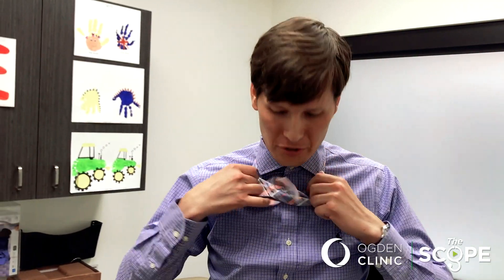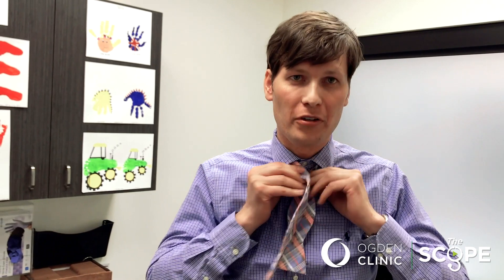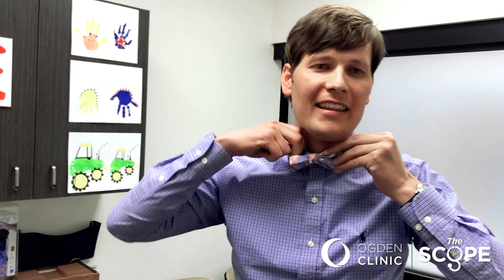Ep. 69: Dr. Bryce Peterson and Bow Ties | The Scope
Part of feeling good is looking good. Dr. Bryce Peterson shows us how to tie a bowtie so that you, too, can look your best!